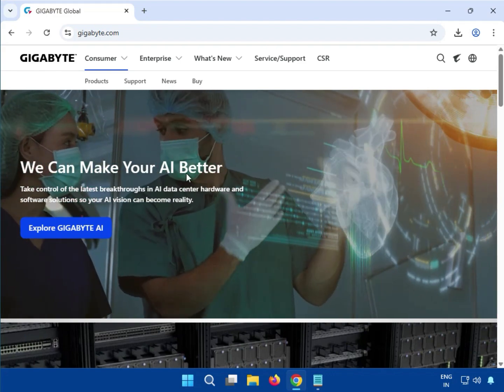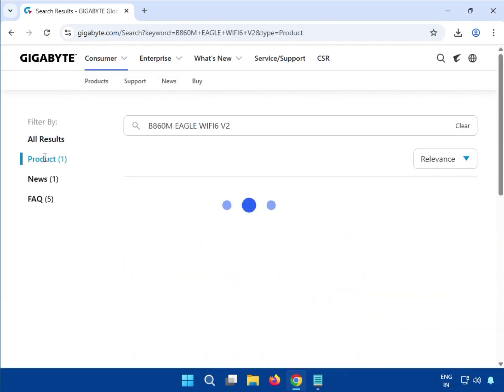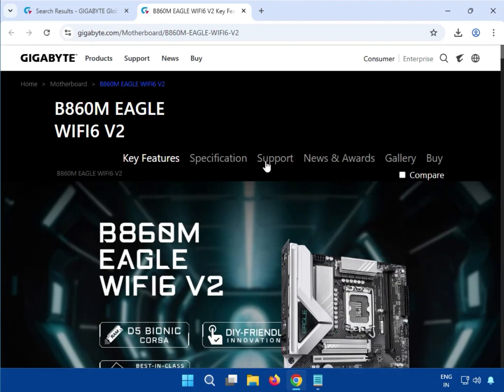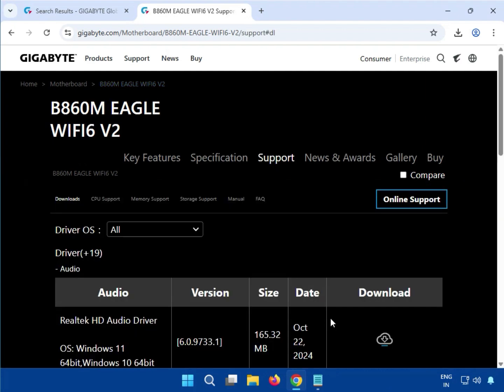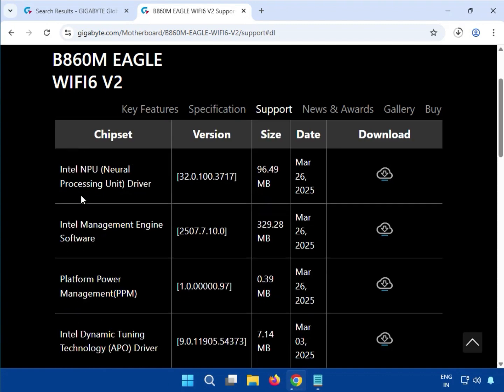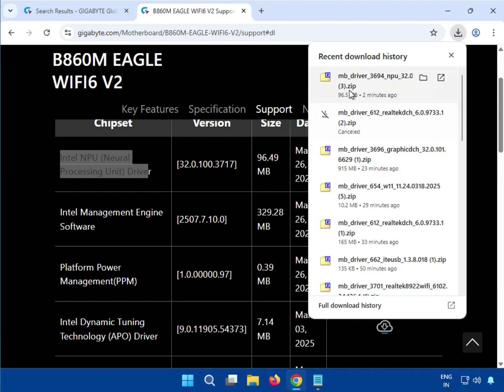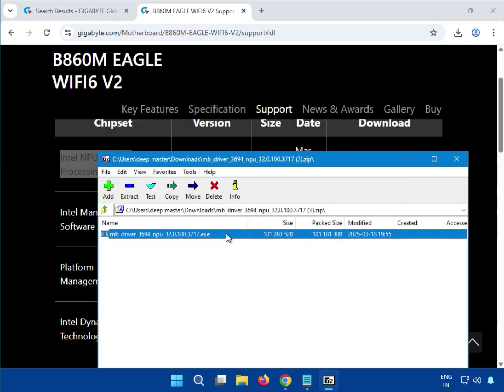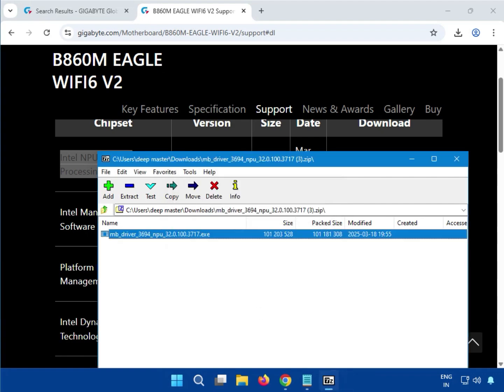How to Install Chipset Drivers on Gigabyte B860M EAGLE (Windows 11/10)